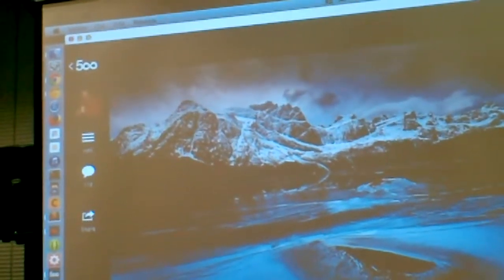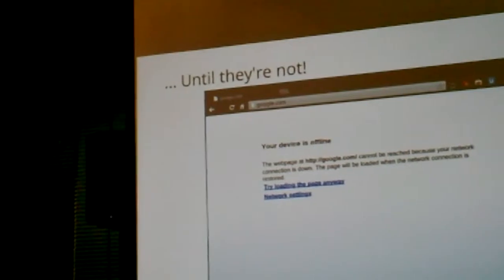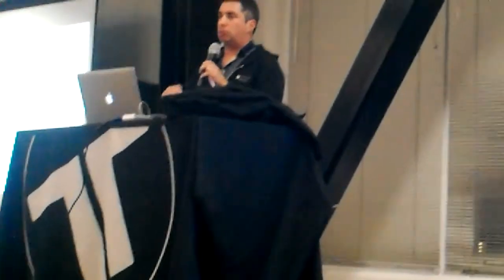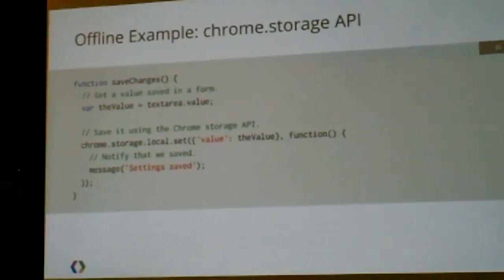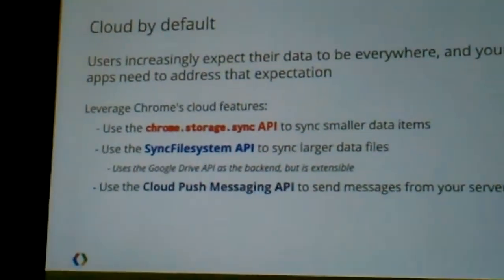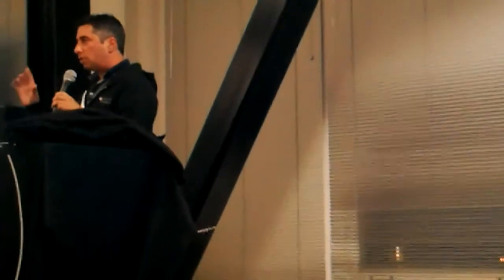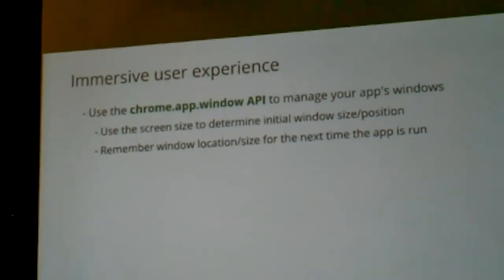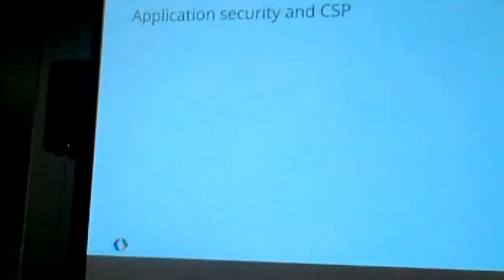Native-Like Apps with HTML5: Part 1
Chrome Apps provide developers with a platform that can be used to build applications that have native-like abilities that are as safe as Web pages. Chrome Apps are built using standard HTML5, JavaScript, and CSS, and can run wherever Chrome itself runs (Mac, Windows, Linux, ChromeOS). These apps can run offline by default, access the underlying platform, respond to system events, and live outside the browser in their own windows. Joe Marini from Google.